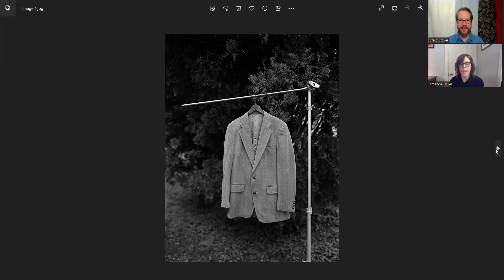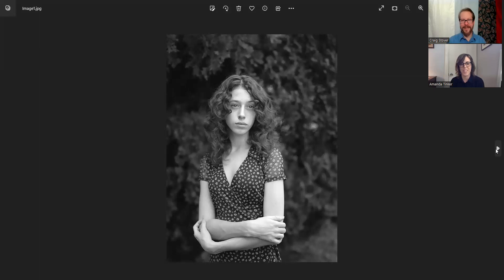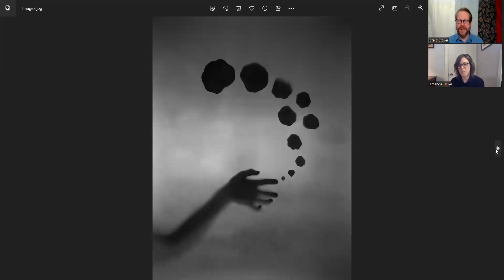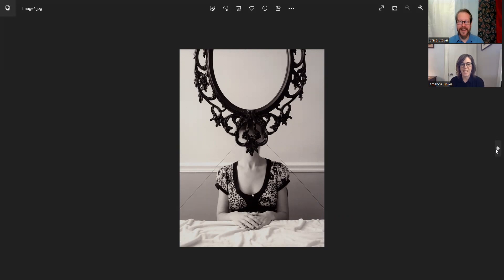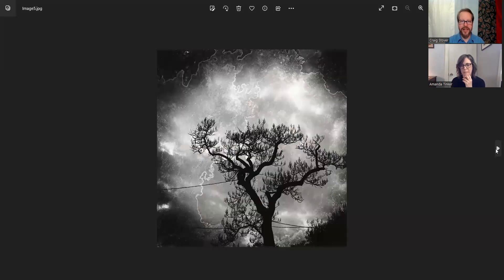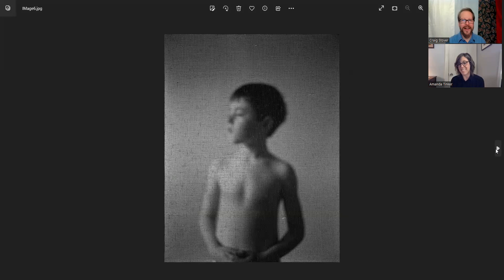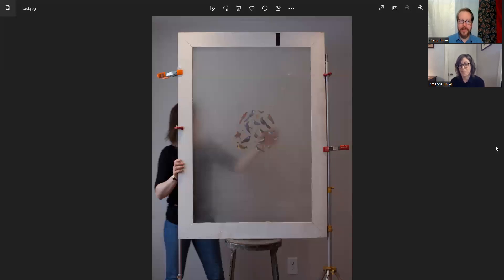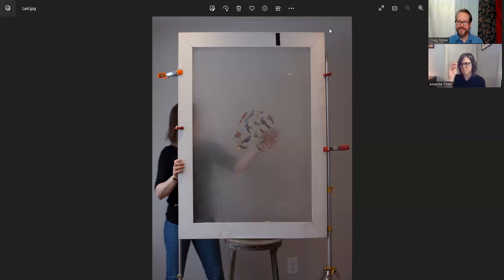ArtShow with artist Amanda Tinker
In this episode, host Craig Stover sits down with photographer Amanda Tinker.  Amanda's beautiful work is often made using older methods of photography including Platinum/Palladium and Silver Gelatin printmaking processes which gives her work and extraordinary and rich surface coupled with her well defined concepts and ideas.
Amanda reveals some of her working processes and inspirations as well as her interests in the history of photography and the influence of modern photographers.  We get a glimpse of some of her work and find that certain series of works may continue on for years if not decades.
Learn more about Amanda Tinker and her work on her